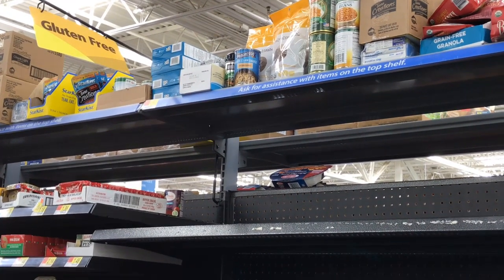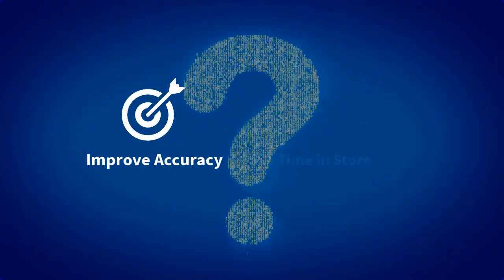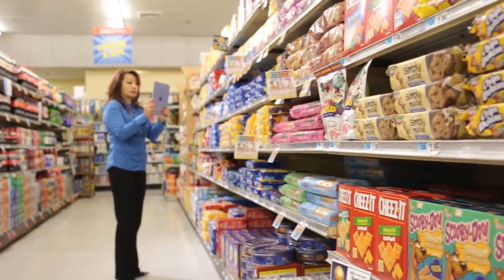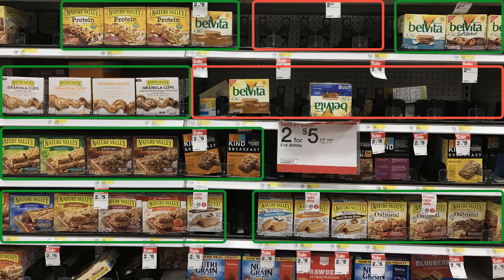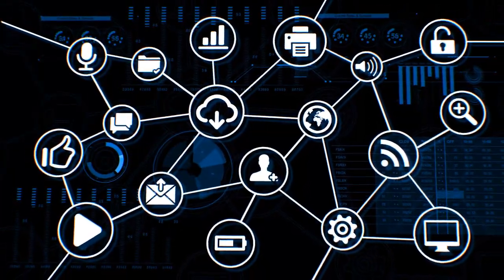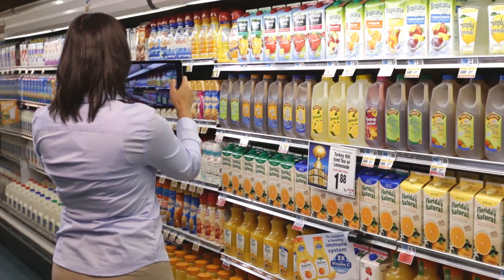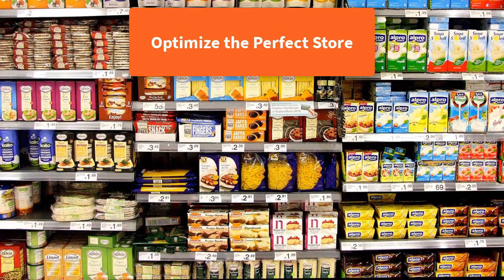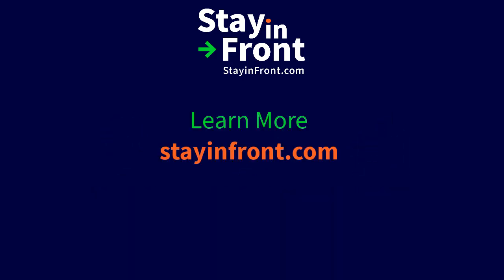StayinFront Digital Interactive Shelf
StayinFront Digital Interactive shelf is a revolutionary way to boost your field reps'  productivity and digital merchandising performance. Interactive Shelf leverages processed images to create a visual, easy-to-use, interactive interface that allows reps to complete in-store activities quickly and accurately to optimize the Perfect Store.

Transcript:
Missing on-shelf inventory, misplaced displays and promotional non-compliance, can result in up to 14% of lost sales for consumer goods manufacturers.

Compliance and accuracy are critical.

However, audits are time consuming and take time away from selling.
But did you know that there is a way you can improve accuracy and save time in store?

Introducing Interactive Shelf from StayinFront Digital.

Interactive Shelf revolutionizes sales reps’ user experience and image recognition performance to boost field team’s productivity, increase accuracy of data, and reduce image processing costs.

Interactive Shelf leverages processed shelf images to generate a highly interactive user interface that helps field teams perform in-store activities more quickly and accurately.

With a single tap on a product in the Interactive Shelf solution, field reps are provided with multiple useful tools.

Interactive Shelf visually highlights incorrect and missing items and then captures immediate feedback from the rep and learns from it.

Field teams can effectively navigate around StayinFront TouchCG® system functions using an image of the shelf instead of grids of rows and columns.

The tool is simple to learn, and reps can facilitate functions easily where data entry is intensive, such as with Audits and Orders.

A process flow is created saving time, and data is quickly organized and presented in a way that is easy to understand.

Reps can easily gain access to all data, order product directly from clicking on an image, and update shelf conditions in an instant during an audit process.

Save time performing in-store activities and improve the accuracy of your audits, all while reducing your processing costs.

Identify products on the shelf and update shelf conditions faster without first having to wait for results.